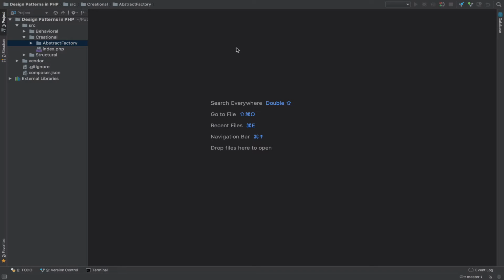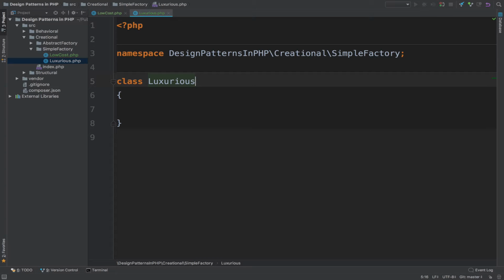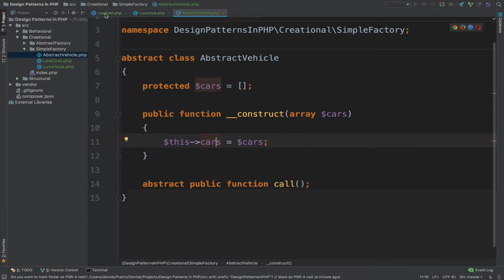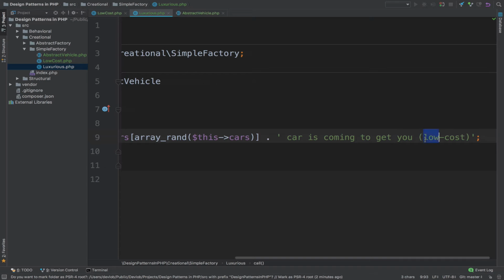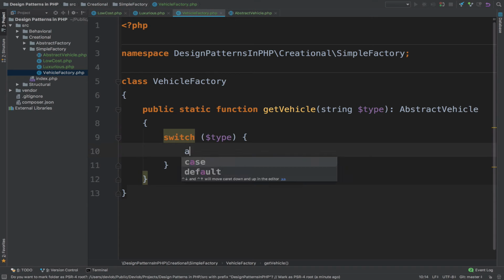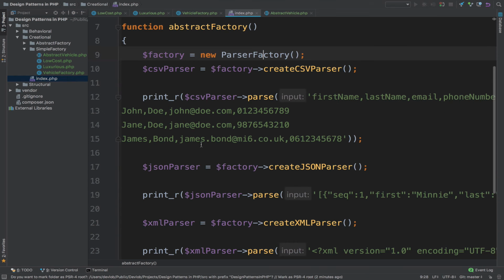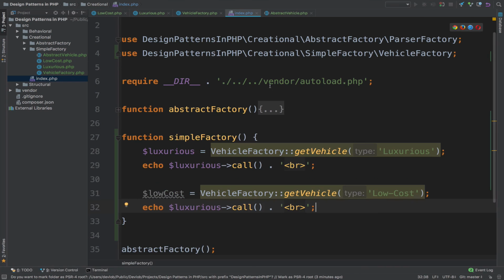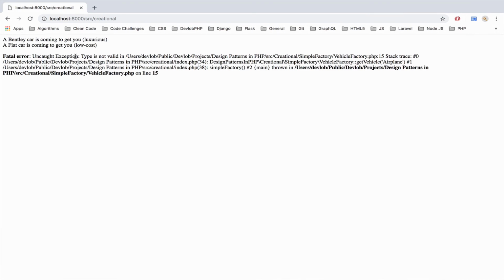Design Patterns in PHP - Simple Factory (Uber)